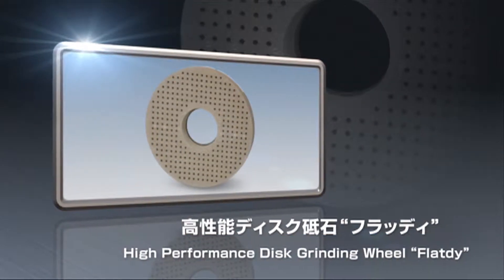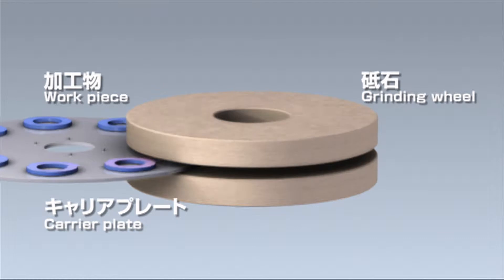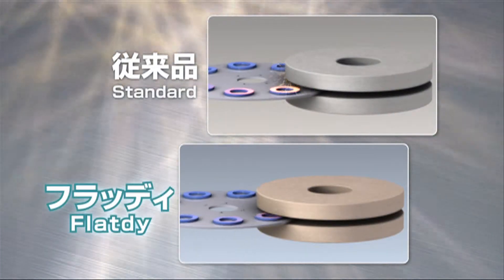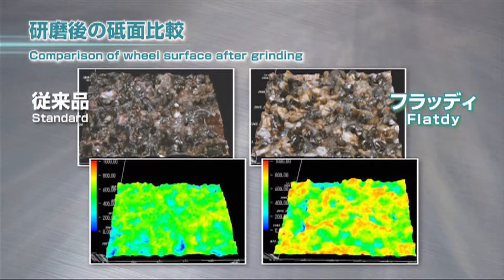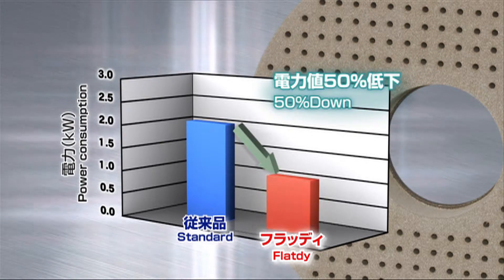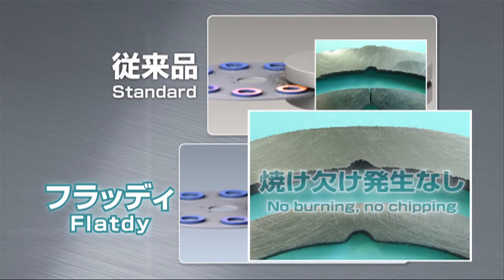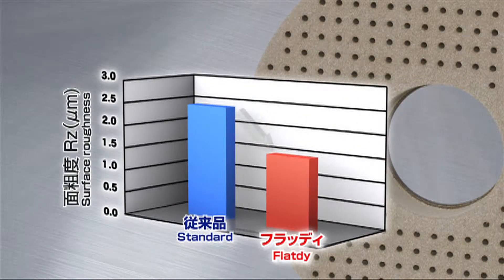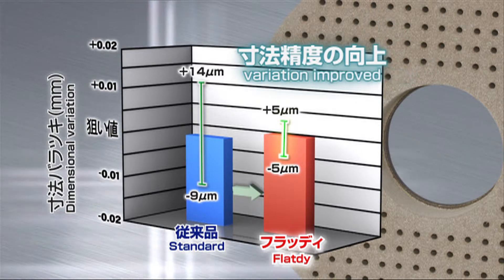DISC WHEEL FLATDY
The Noritake Flatdy is a disc grinding wheel with a new bond system to produce a sharp cutting edge that delivers high quality, long life and high efficiency grinding. The Flatdy grinding wheel is great for grinding the bearing face. The Flatdy features stable cutting ability which is maintained by a continues honing of the cutting edge. The grinding load is absorbed by the newly developed high shock absorbing  bond. Flatdy reduces work-piece defects  by eliminating burning, breaking and deformation during production.